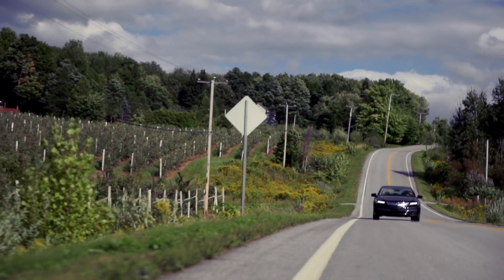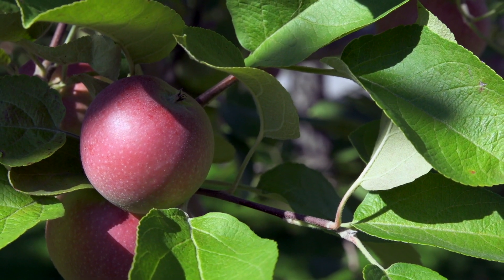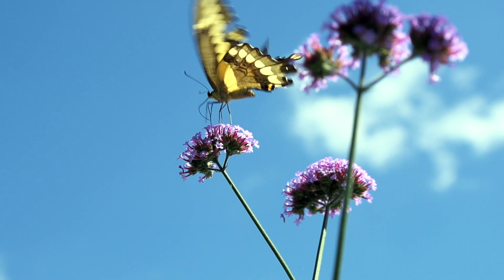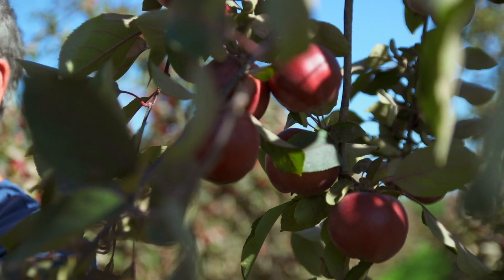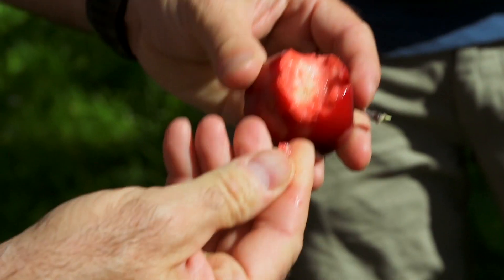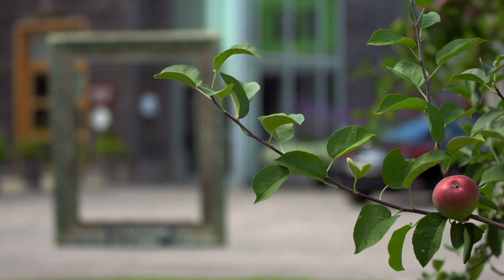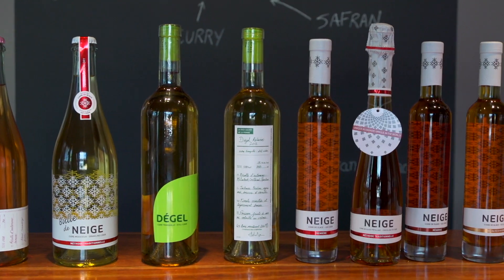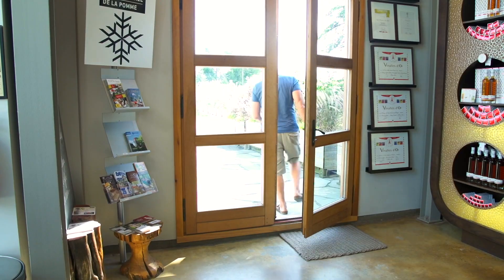Roadtrip on Quebec's Route des Vins: Face Cachée de la Pomme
A tour of Face Cachée de la Pomme with The Gazette's wine critic Bill Zacharkiw.